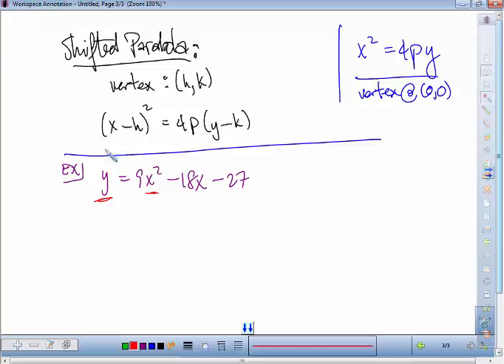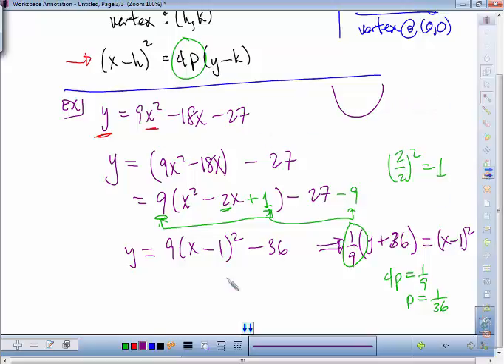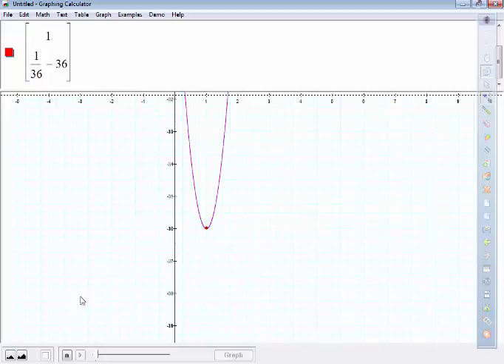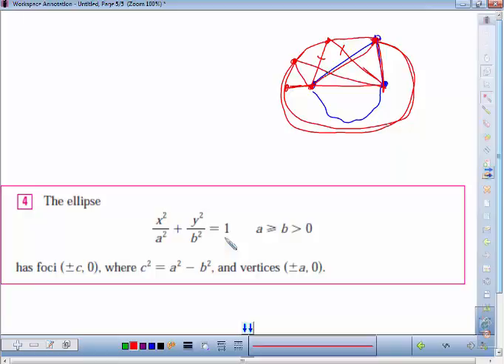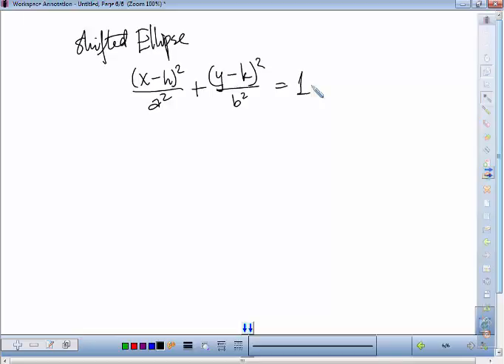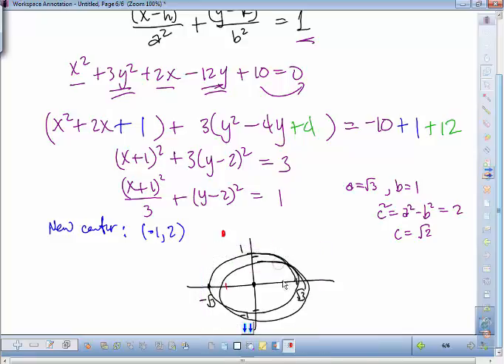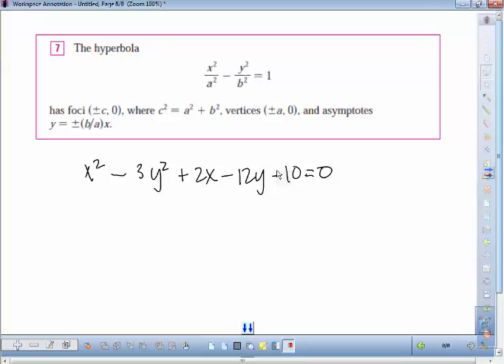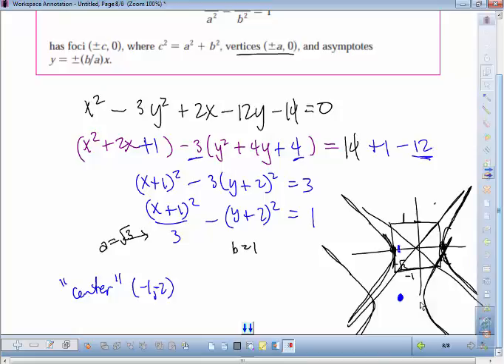Math253 Lecture 8/25/2016